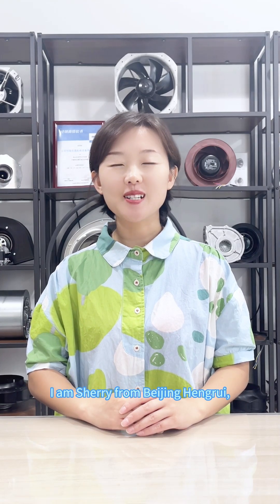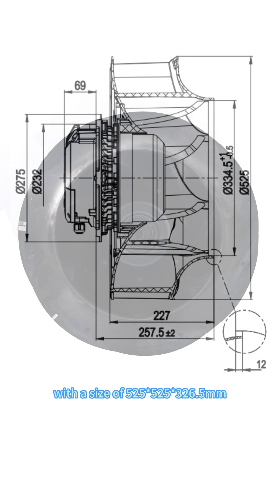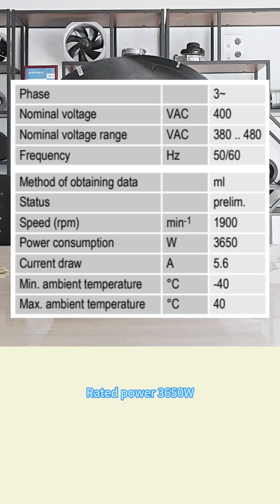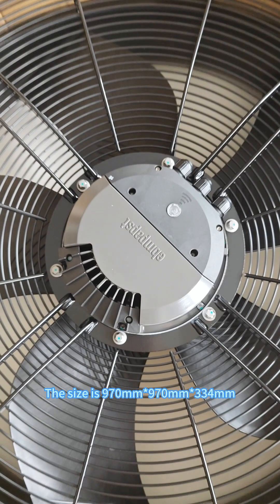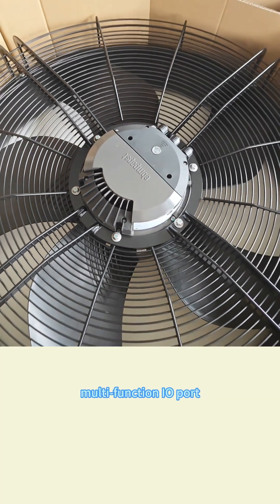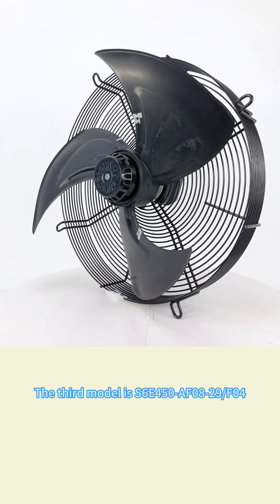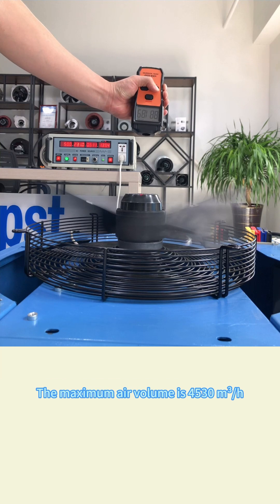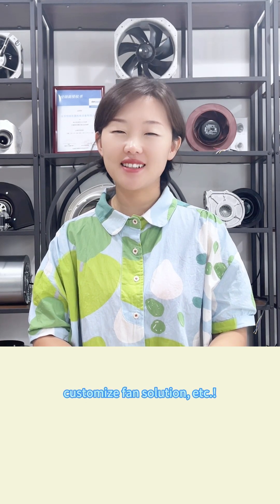Fan recommendation for precision air conditioners, data centers, AHU retrofit, or cooling towers!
An must-watch fan recommendation video for precision air conditioners, data centers, AHU retrofit, or cooling towers!!!and share your thoughts!
one-step cooling fan store - EBM, WISTRO, FAN TECH, ABB